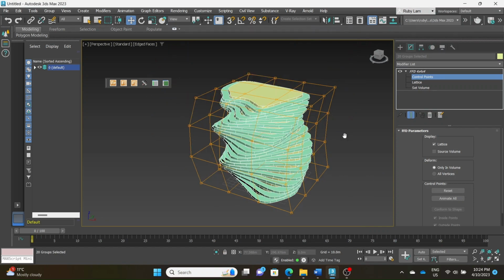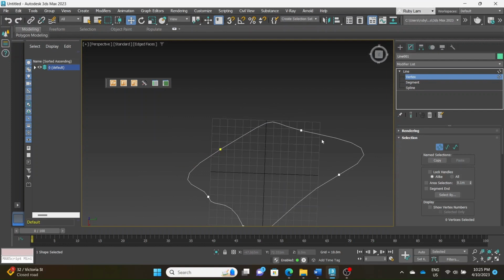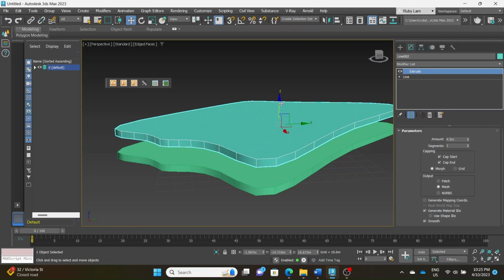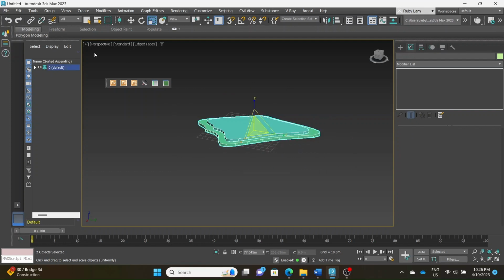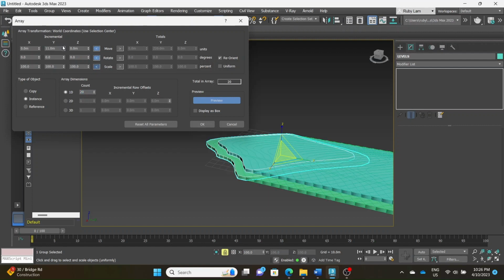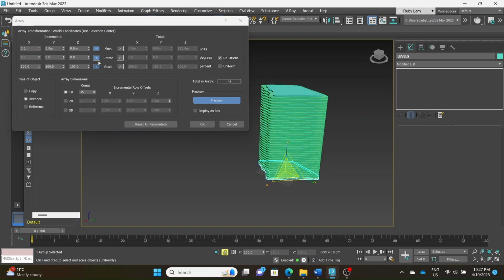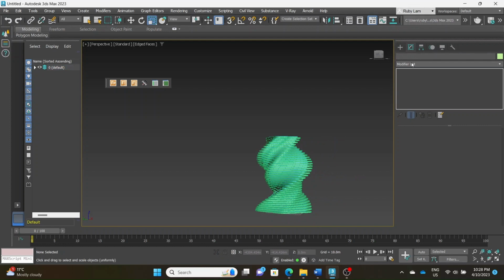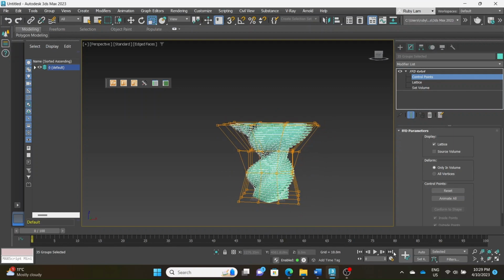Twisting Tower Modelling in 3DS Max